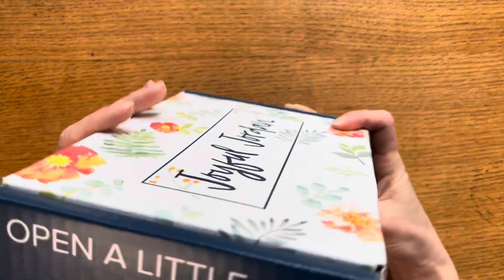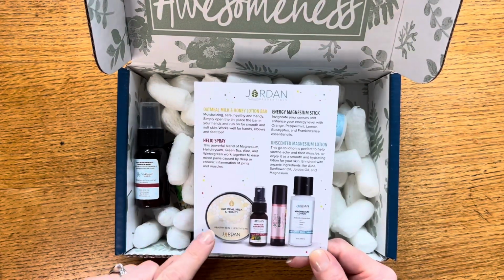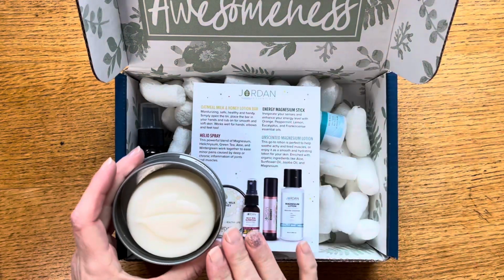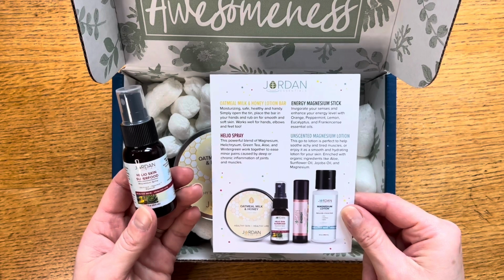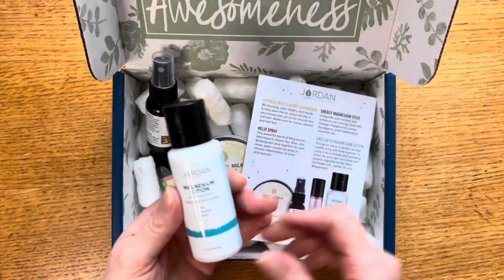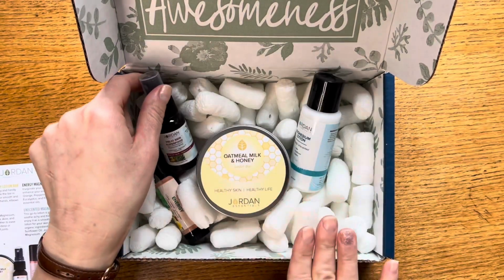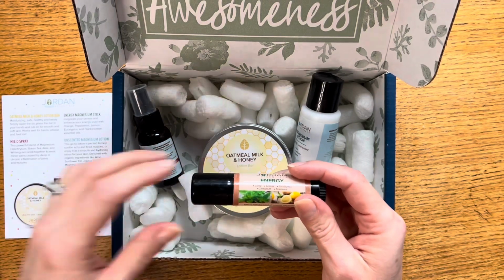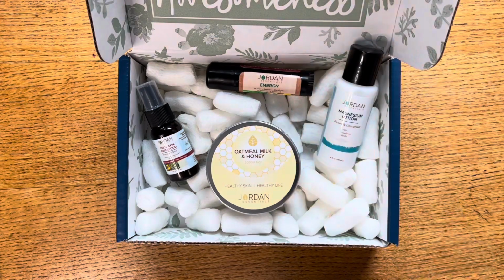February 2022 Joyful Jordan Unboxing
Hello!  I’m excited to show you the February 2022 Joyful Jordan Box!  It’s a great treat to give yourself or share with a friend.  Stock up on a great collection of exclusive products that are healthy, non-toxic, and made in the USA!  It’s only here for a limited time!
This box is a great chance to try out our exclusive products for only $29!  It is only available from February 1 - 28, 2022.
Timecodes
0:00 - Intro
0:28 - Joyful Jordan Subscription Info
2:10 - First Glance
2:57 - Item 1 - Lotion Bar
3:44 - How to use a Lotion Bar
4:44 - Item 2 - Helio Spray
5:47 - Item 3 - Magnesium Lotion
7:00 - Item 4 - Energy Magnesium Lotion
8:44 - Closing
Jordan Essentials is a woman-owned, faith-based company in Nixa, Missouri so our products are proudly made in the USA!  I want to share my passion for Healthy Skin - Healthy Life with everyone!